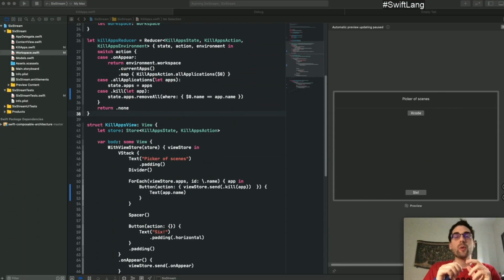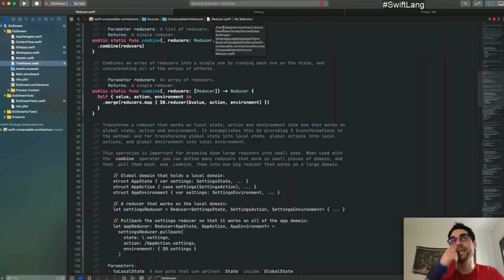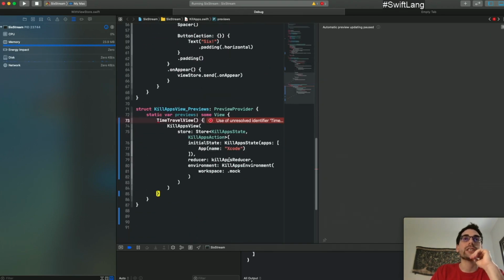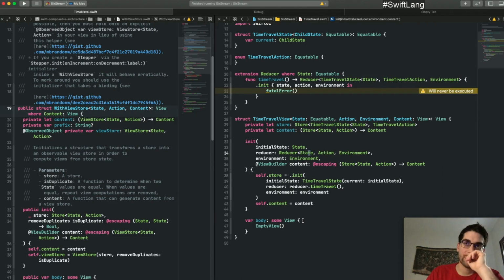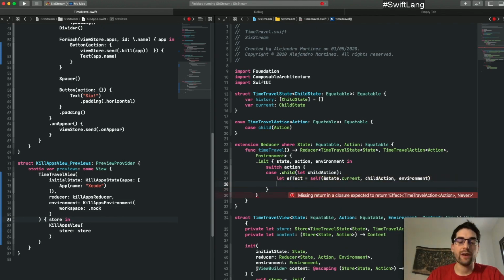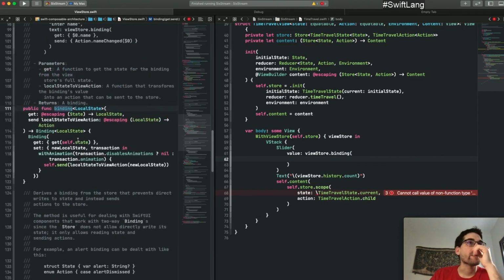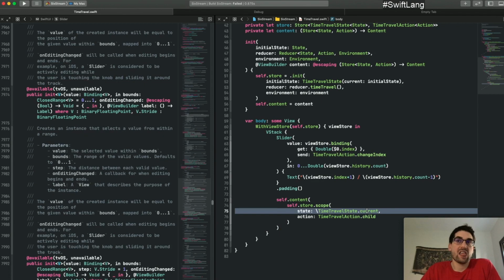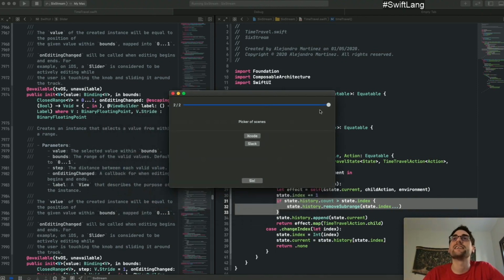Time Travel from scratch thanks to Composable Architecture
Implementing time travel functionality thanks to Pointfree Composable Architecture.

Thumbnail photo by 𝓴𝓘𝓡𝓚 𝕝𝔸𝕀 on Unsplash